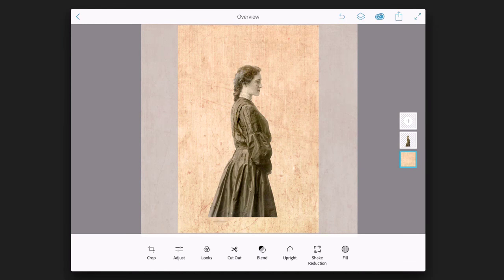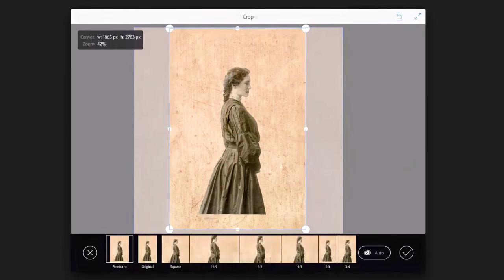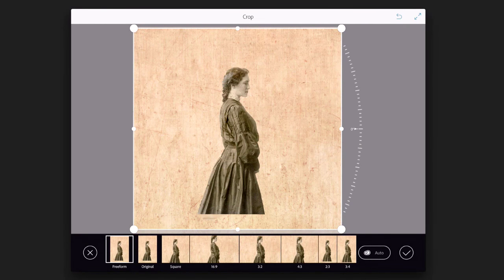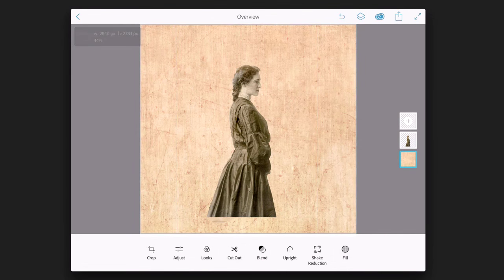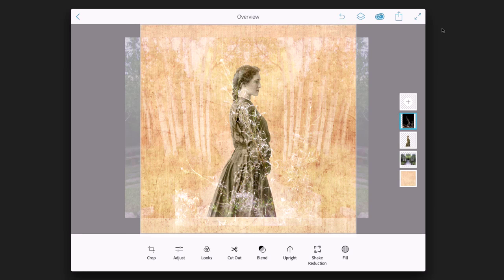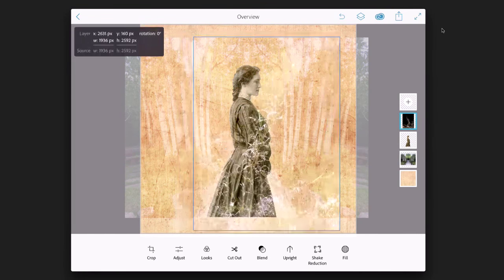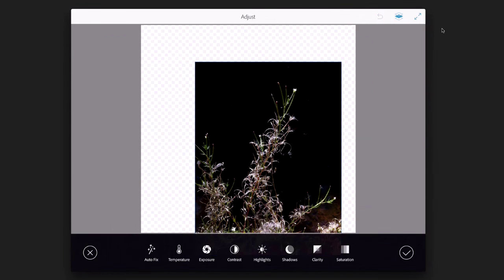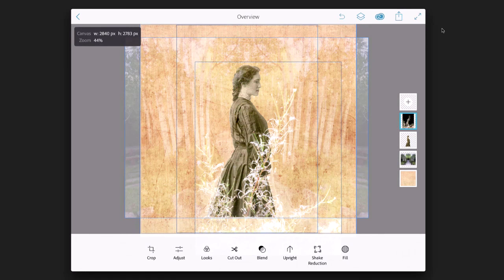TheFIX 059: Photoshop Mix with Sean Duggan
On this episode of TheFIX, host Seán Duggan explores mobile compositing and shows how to use Photoshop Mix to create a multi-layered composite on a tablet device. Starting with a scan of a vintage portrait from the 1880s, Seán shows how to apply basic image improvements, how to use the content-aware Cut-Out tools for non-destructive masking, combining layers with Blending Modes, and working with the style presets in the Looks module to modify the look and feel of an image. In a short side trip, he uses Diptic to create a mirrored image to us as a background for the vintage portrait. Different images are added as layers to transform the portrait into an image that suggests a vintage glimpse into a hidden world. Photoshop Mix and Diptic are available for both iOS and Android.